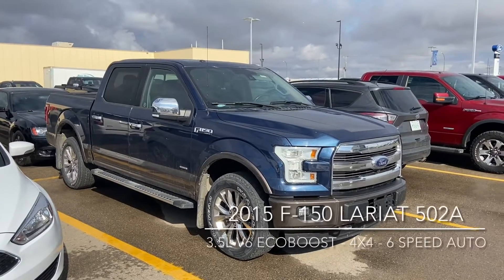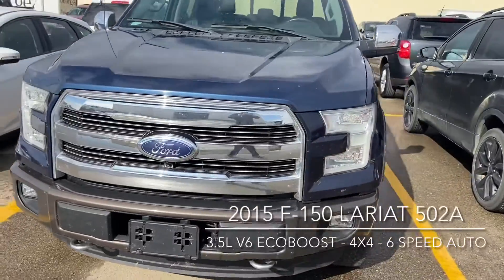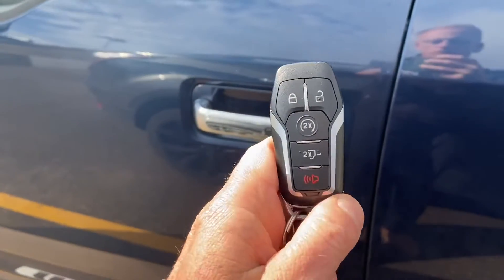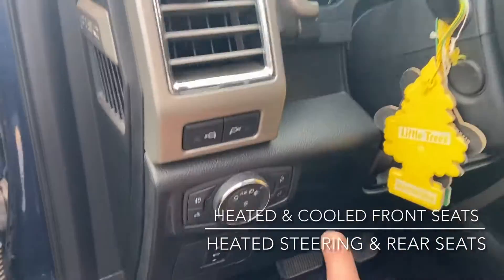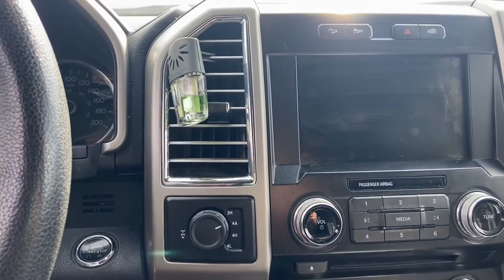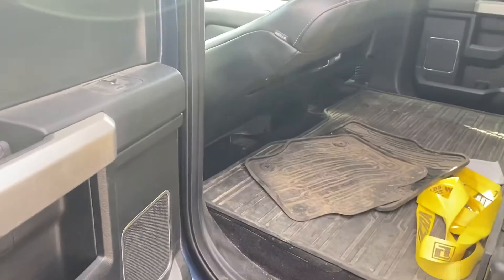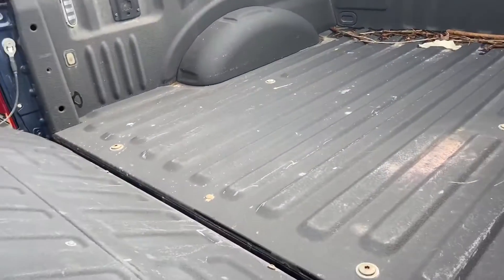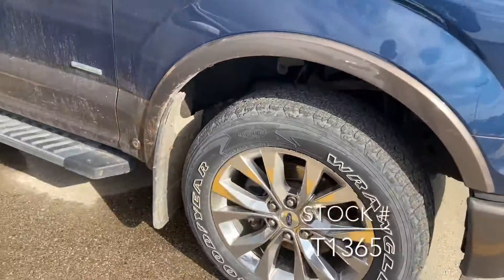2015 Ford F-150 Lariat 502A - T1365 (*PRE-DETAIL*)